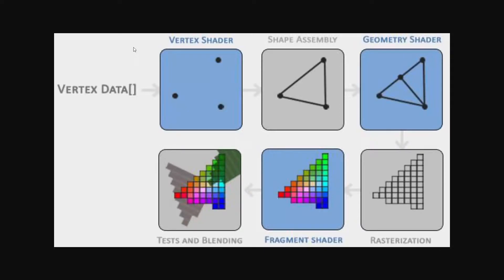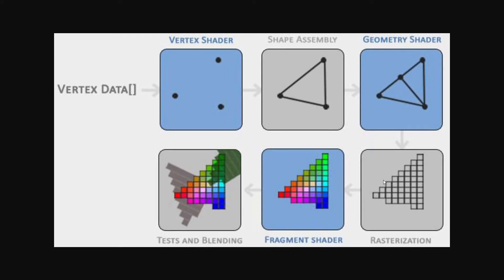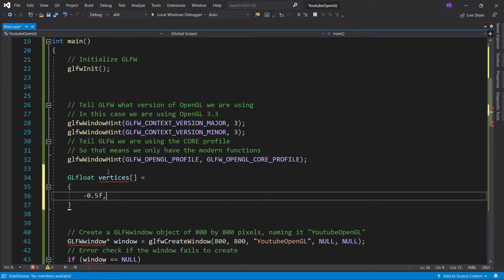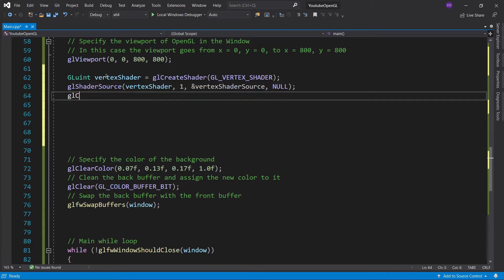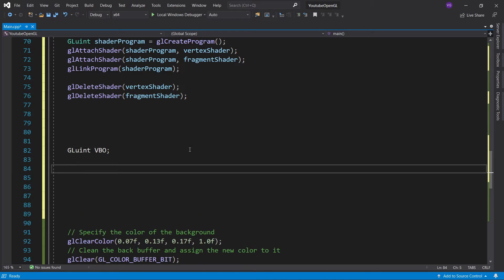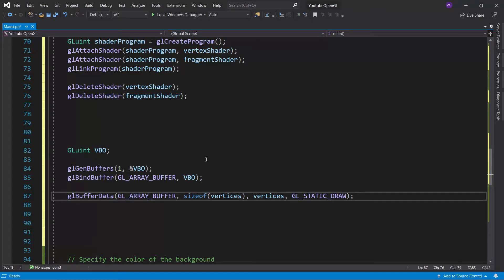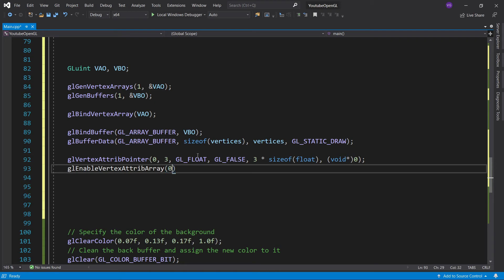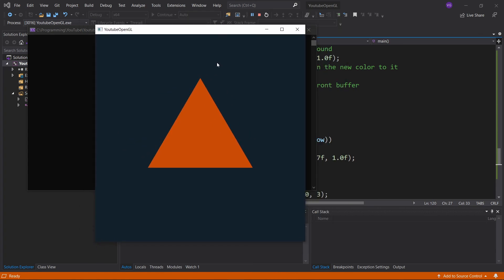OpenGL Tutorial 2 - Triangle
In this tutorial I'll show you how to make a triangle in OpenGL using C++!

*Timestamps*
00:00 Graphics Pipeline
02:31 Shaders Source Code
02:59 Vertices
04:29 Vertex and Fragment Shaders
06:20 Shader Program
07:11 Vertex Buffer Object
10:10 Vertex Array Object
12:32 Cleaning Up
13:09 Rendering Loop
14:13 Comments and Ending